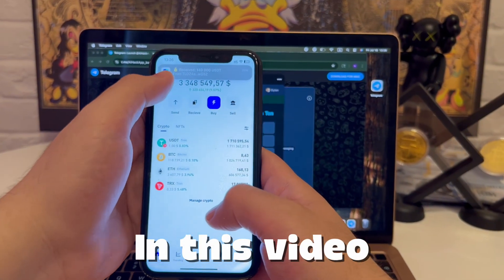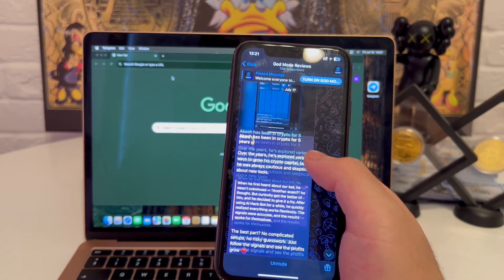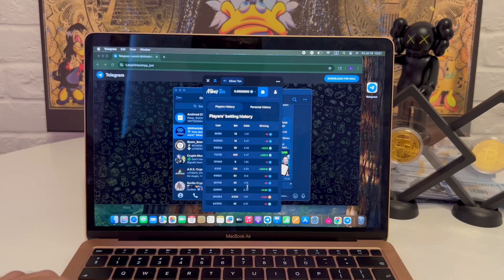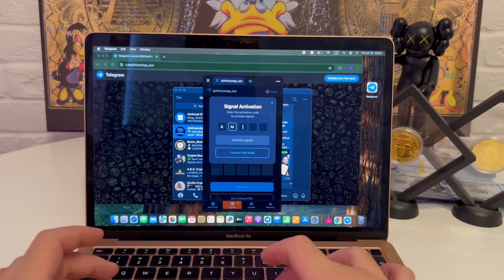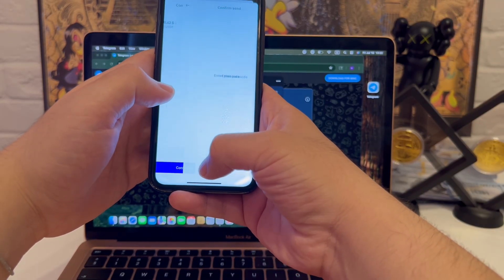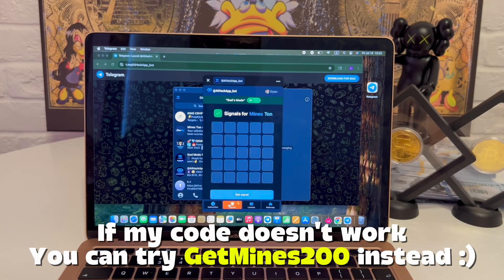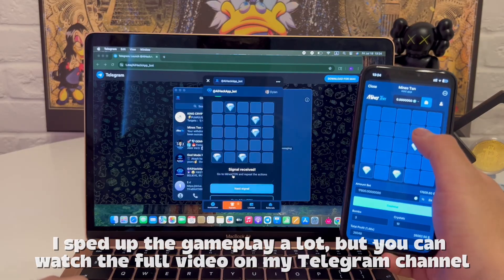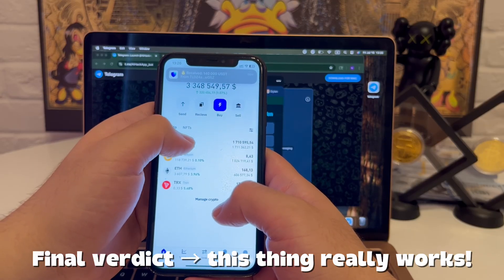This Changed EVERYTHING in Crypto| 2025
✅ No installation
✅ Works inside Telegram
✅ Full walkthrough
✅ God Mode unlocked

I’ve been in IT for over 7 years, and I test tools like this all the time. Most fail. This one didn’t.
Want to see if it works for you too? Just follow every step exactly.

⏱️ Timestamps:
00:00 Intro — the hype
00:16 Launching the assistant
00:42 Activation code input
01:03 First test
01:31 Promo code time
01:58 “GOD mode” activated
02:22 Final result